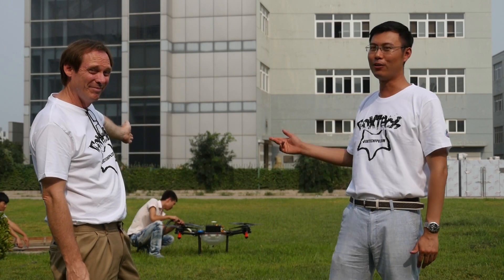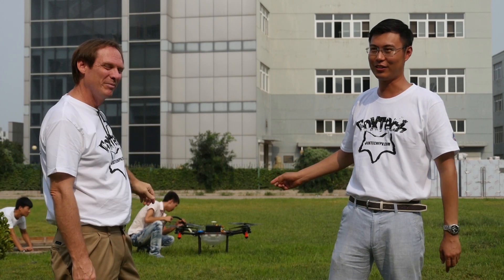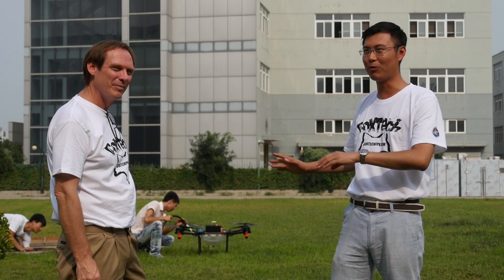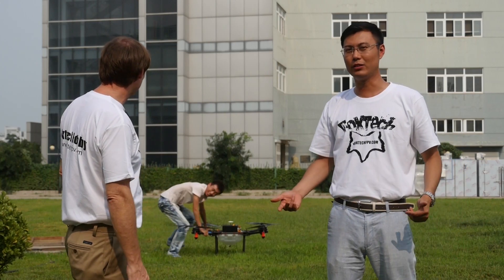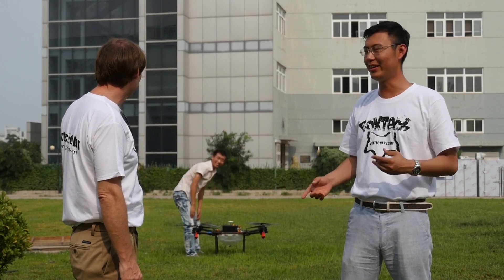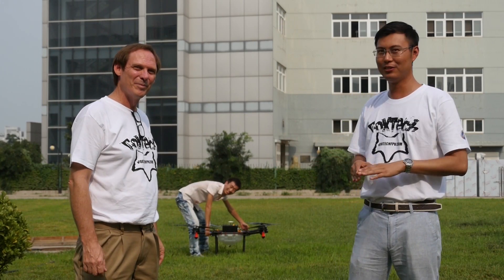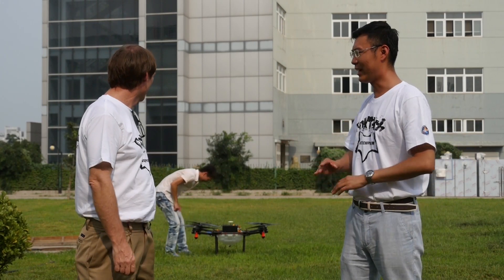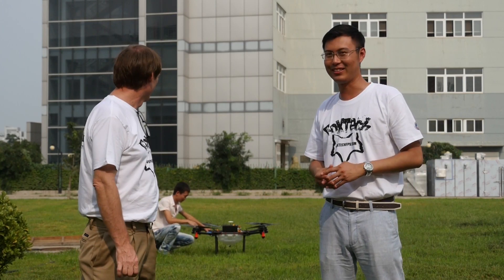Foxtech A4-1 Crop Sprayer Quadcopter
A4-1 is the latest product developed by Foxtech  as a crop sprayer.
Descriptions:
Wheel Base: 1200mm
Drone Weight: 6.9KG (no battery)
Container Volume: 10L
Single Operation time: 15mins
Spray Volume: 800-1400ml/min
Sprinkling Width: 3m
Spray Coverage: 14-25 acres/hour

will be available for sale soon.